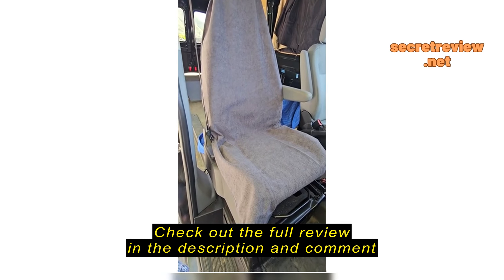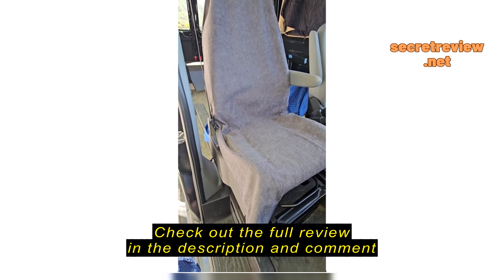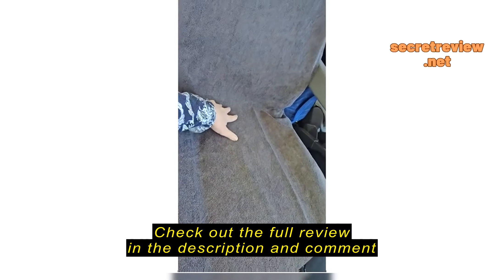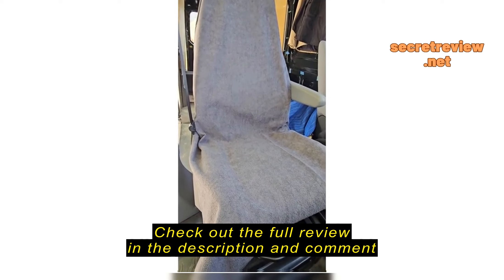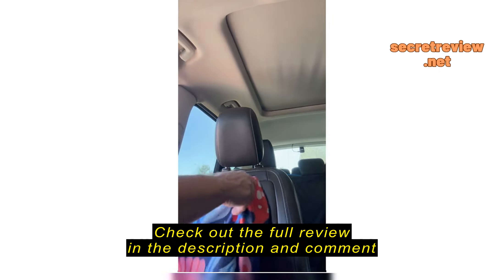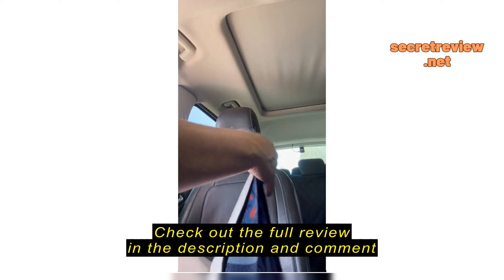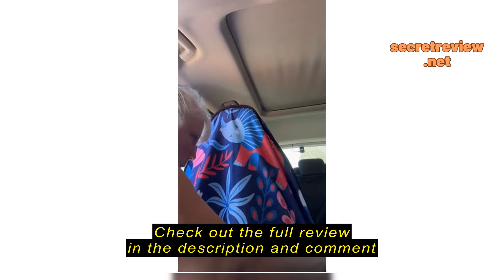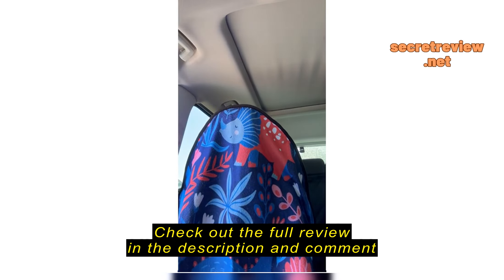Review AOTOTON Car Seat Covers 2pcs Waterproof Towel Car Seat Cover Universal Fit for Most Trucks SU